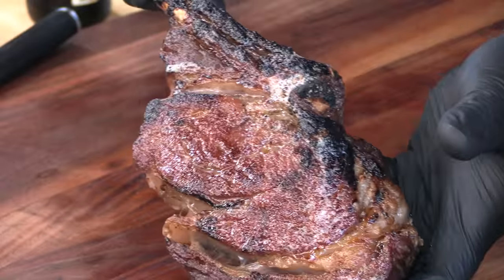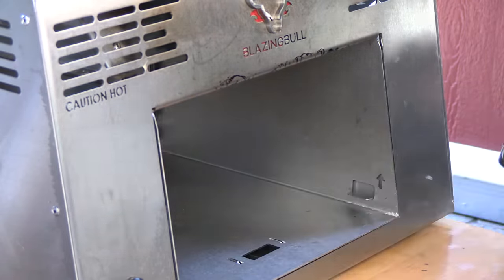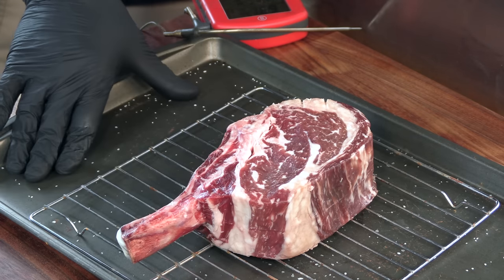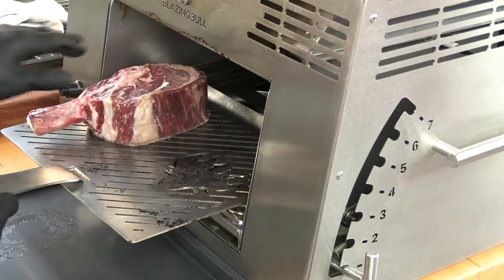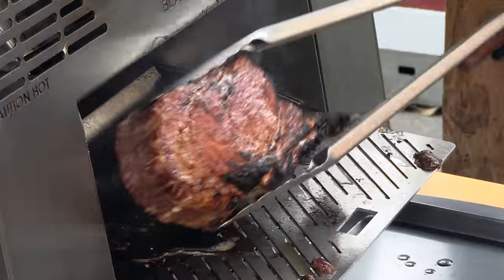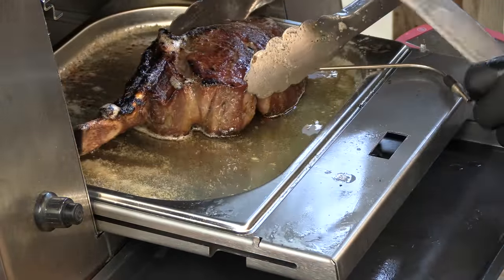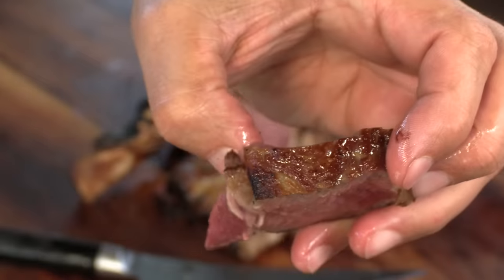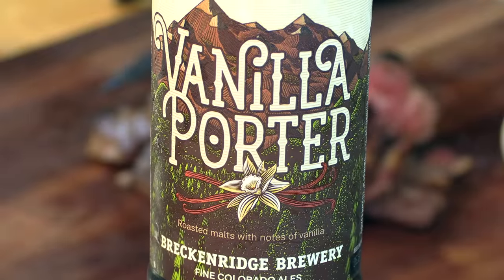200 Day Dry Aged Ribeye Steak Grilled at 1500 Degrees! What Happens? Blazing Bull Grill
A 200 day dry aged ribeye steak grilled to perfection at 1500ºF on the Blazing Bull Grill! The perfect grill to get steakhouse results from this dry aged steak!
Contents of Grilled 200 Day Dry Aged Ribeye
00:00 Intro
00:23 Blazing Bull Grill Features
00:54 Cleaning Blazing Bull Grill
01:32 Dry-Aged Ribeye Steaks
02:04 How to season steak
02:26 Lighting the Blazing Bull Grill
03:04 Forward sear of ribeye steak
04:43 Reveal of perfectly seared steak!
04:50 Indirect grilling of ribeye
05:38 Steak is done cooking and ready to rest
06:00 Slicing and tasting 200 day-old ribeye steak!
Gear I use:
ThermoWorks thermometers:
 ballistic bbq tasty